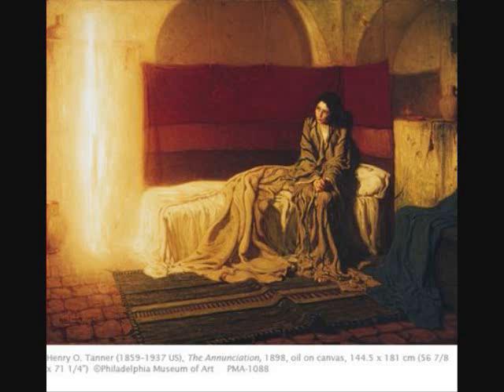The Annunciation (Amber Kerr-Alison).wmv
Part of the Henry Ossawa Tanner: Modern Spirit Audio Tour. Photo Courtesy of the Philadelphia Museum of Art.